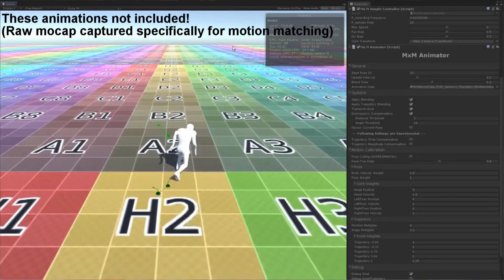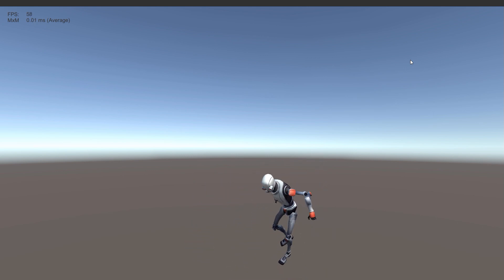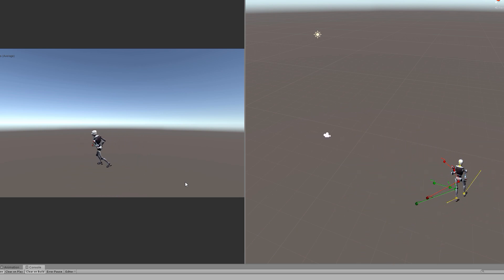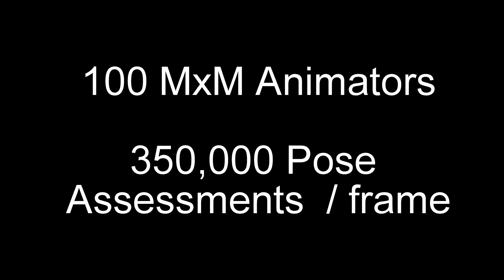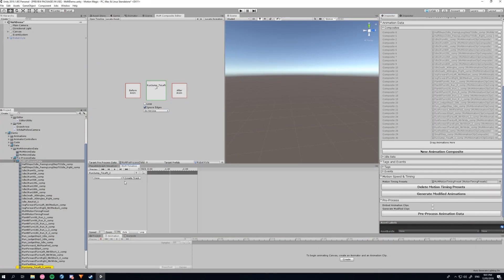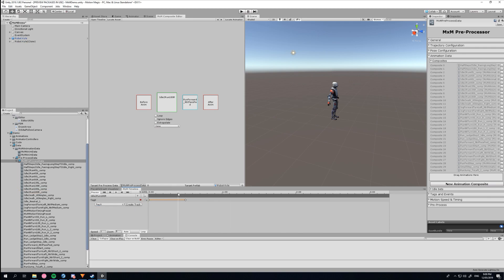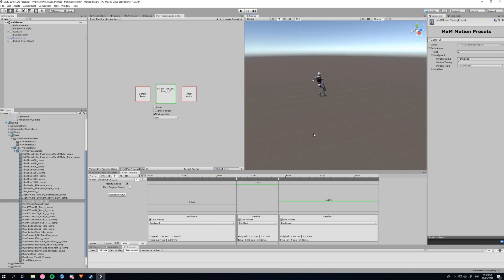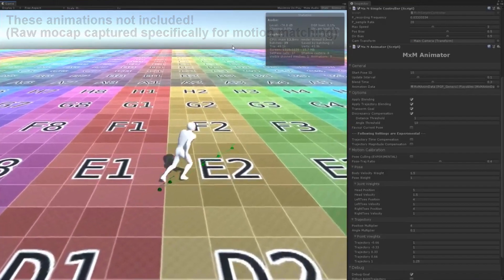Motion Matching (MxM) for Unity - Introduction & Overview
Some things have changed since making this video. Specifically relating to the'SimpleController'.